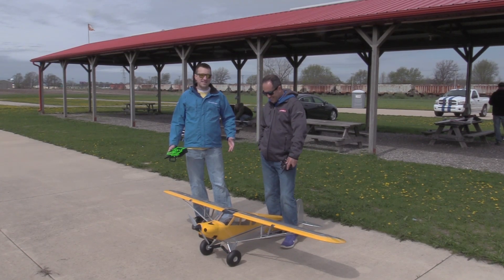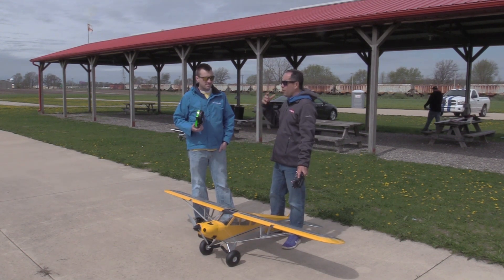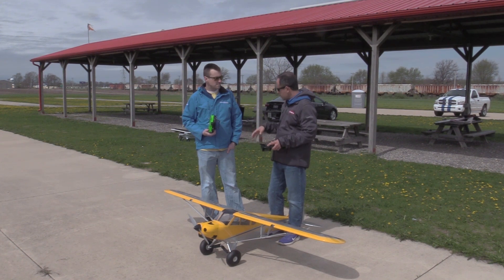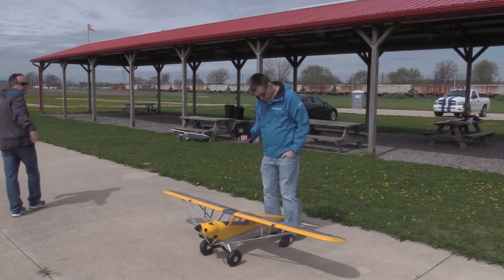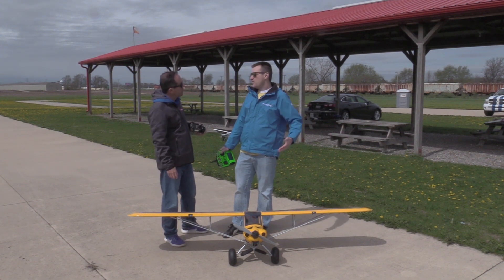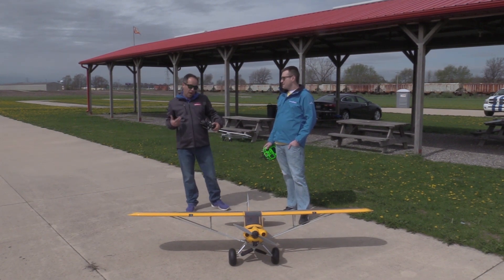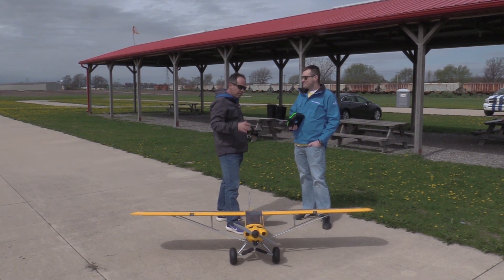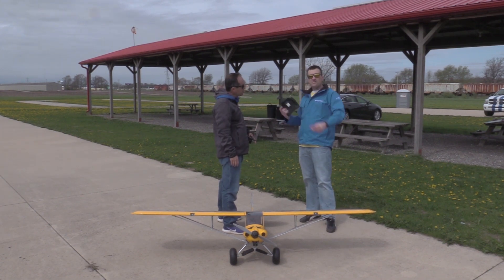Horizon Insider Build Series - Maiden Flight (Almost Crashed!) - My First ARF!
The Hangar 9 "My First ARF" project Carbon Cub 15cc finally took to the skies in April for its Maiden Flight! Watch as Ali recommends using a buddy-box, covers the range check procedure, performs a final pre-flight check, and mentions a few helpful tips to consider before your maiden flight.

...then, watch as Kyle does a great job at crashing the plane without hitting the ground :O.

Coming soon: OS GT15 15cc Gas Conversion!